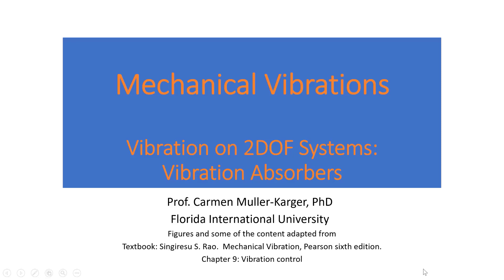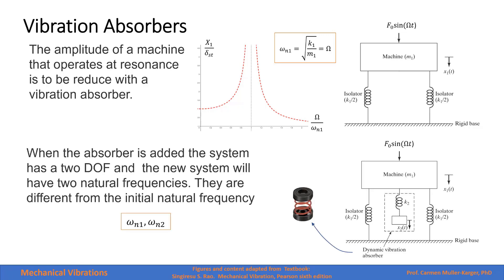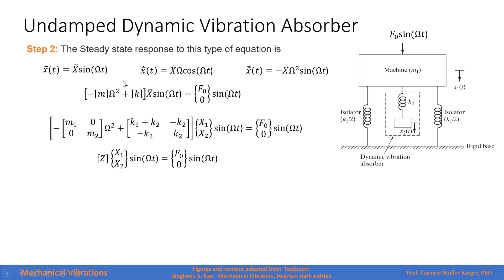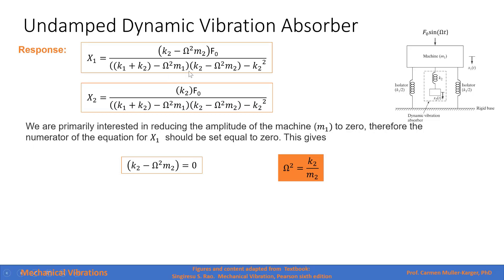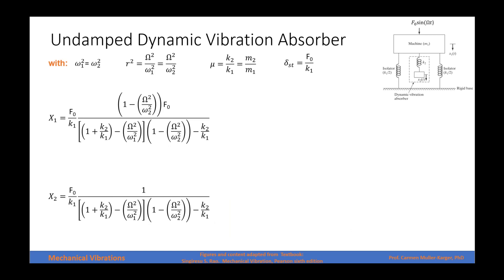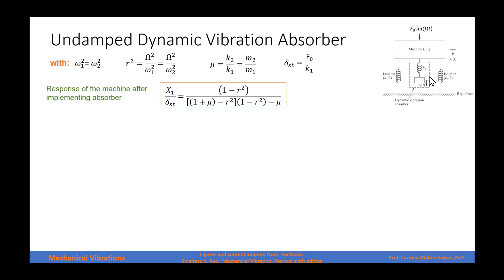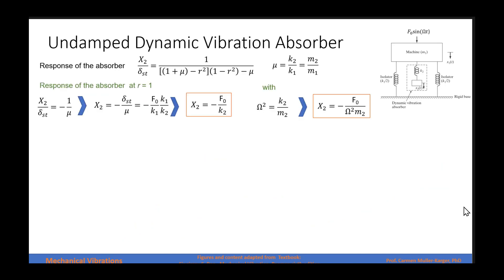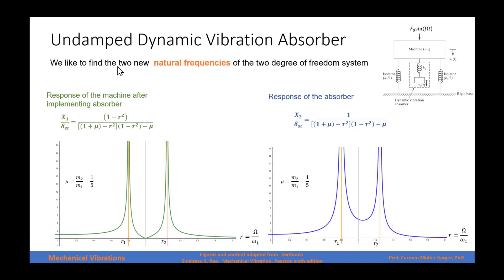Narrated lecture CH 5 Part 5 Vibration Absorber v2